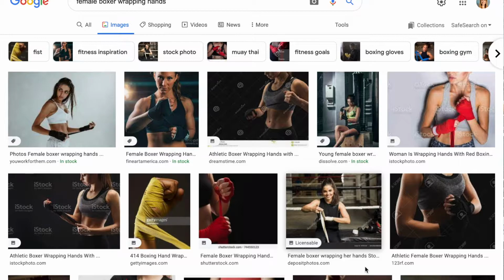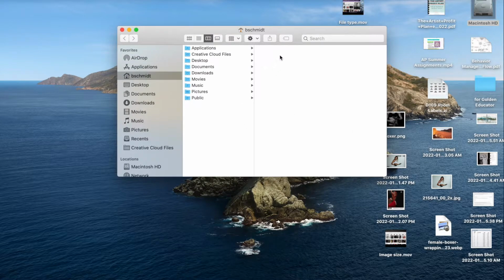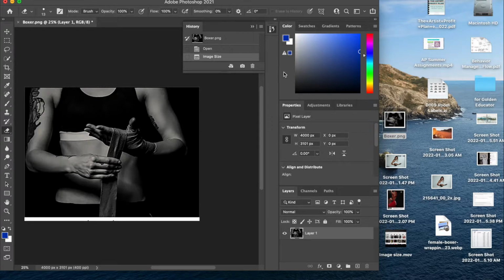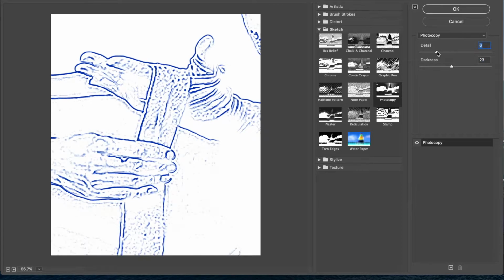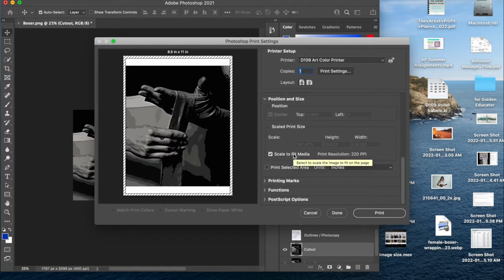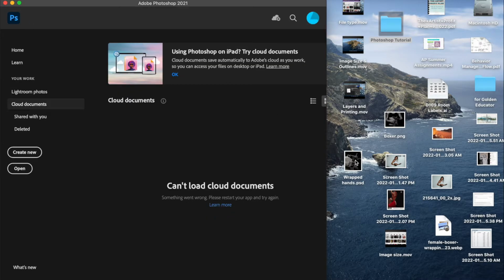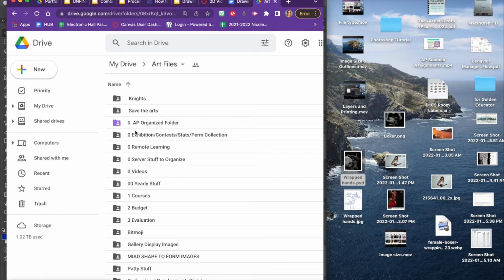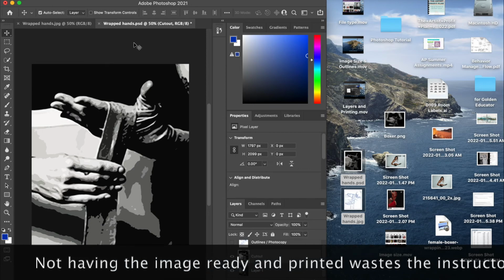Using Photoshop to Print an Image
This video will show you how to alter an image in photoshop so you can use it to create a drawing or painting